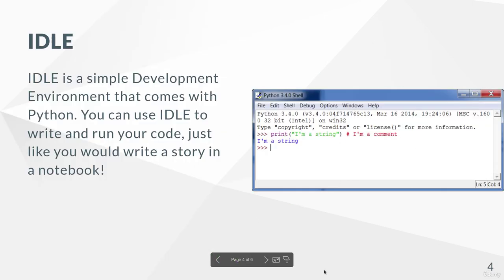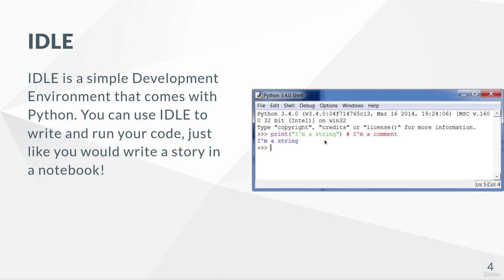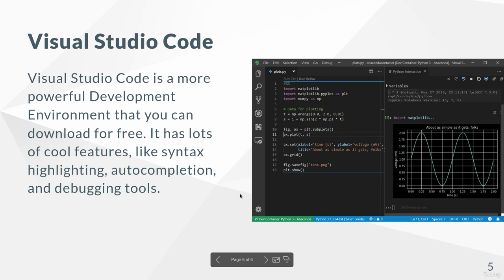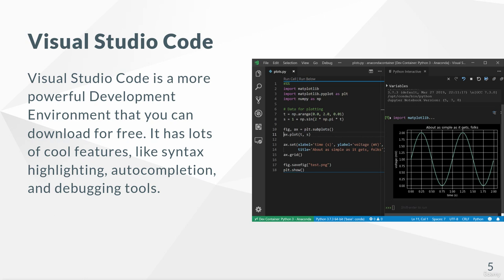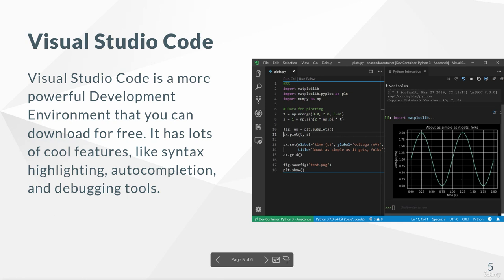Best IDE for Python 🔥 | Setup for Automation | Social Media Bot | Video 04 | ENGINEARG | 2026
Welcome back to ENGINEARG 🚀

This is Video 04 of the Social Media Bot with Python series.
In this video, we’ll set up the best IDE (code editor) required to build Python automation and social media bots efficiently.

📌 What you’ll learn in this video:

What is an IDE and why it matters

Best IDEs for Python development

Installing & setting up VS Code for Python

Required extensions for Python automation

Running your first Python file in the IDE

This setup will be used in all upcoming videos, so make sure you follow it properly.

Anyone confused about IDEs & editors

👉 After this video, you’ll be fully ready to start hands-on bot development.
👉 Next up: Video 05 – First Python Script for Bot Automation 🚀